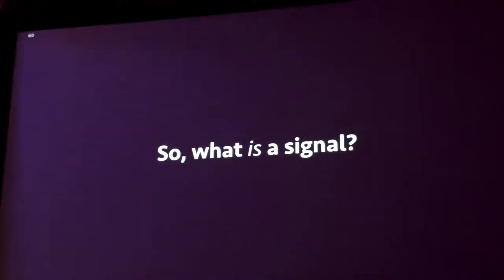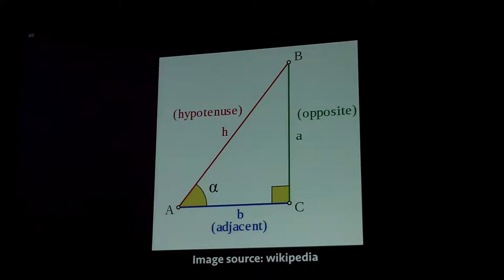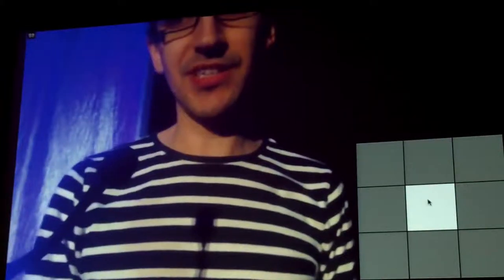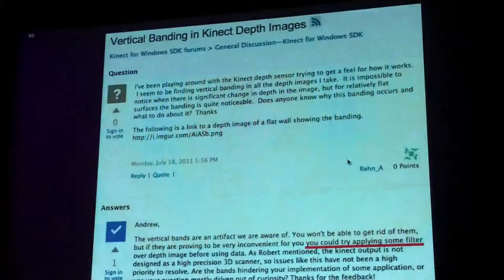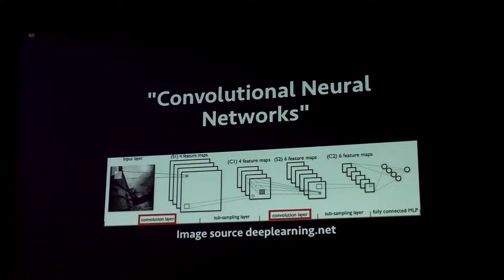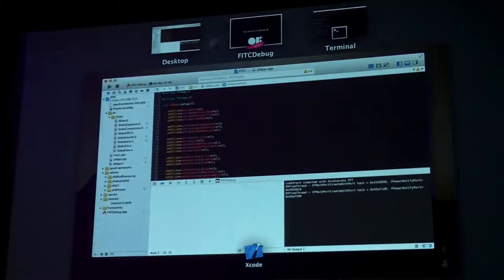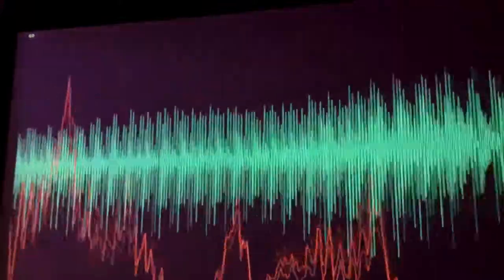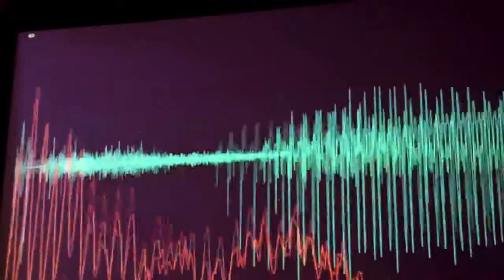FITC 2014 Toronto Signal Processing Magic Tricks for Interactive Installations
Signal Processing Magic Tricks for Interactive Installations
with Adam Carlucci

Crafting an interactive experience can often be an exercise in taming imprecise meatspace inputs like cameras, microphones and finicky hardware. The communities surrounding toolkits like openFrameworks, Processing, Cinder, PureData, etc have contributed a wealth of useful pre-built components for managing this complexity, but it is rare that one finds a component which happens to be an exact match for the problem at hand. The process of customizing something like a camera vision or audio analysis component to your installation's needs often results in a deep dive into the DSP wing of Wikipedia, where dense phrases like "normalized cross-power spectrum" and "complex exponential multiplied by a Gaussian window" are the name of the game.

This talk will focus on a bag of DSP tricks and techniques relevant for creative coders in the form of case studies and concrete examples. In particular, there will be an emphasis on explaining how existing DSP components can be configured and chained together to form the backbone of powerful interactive installations.